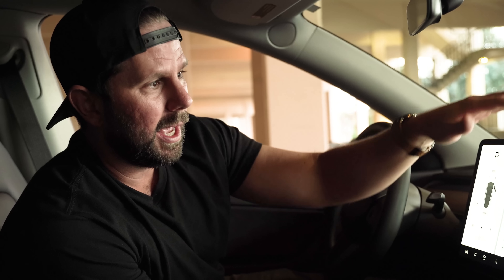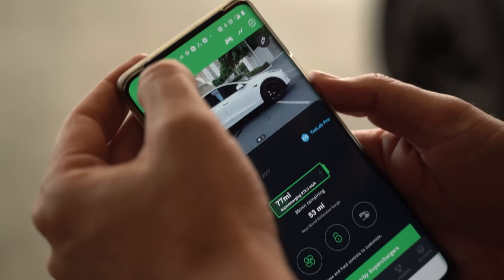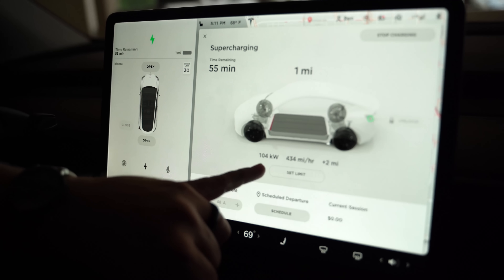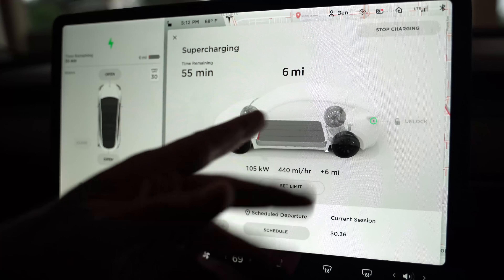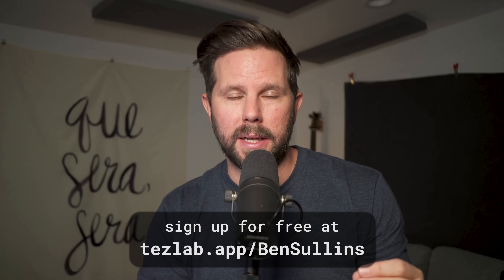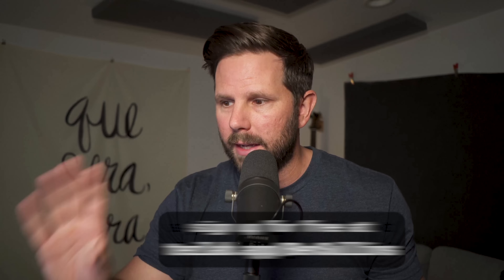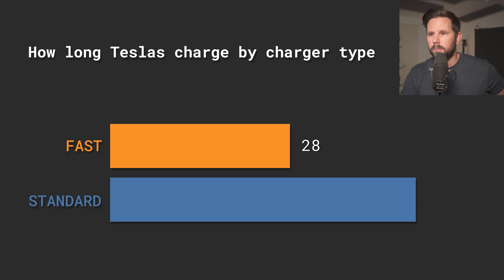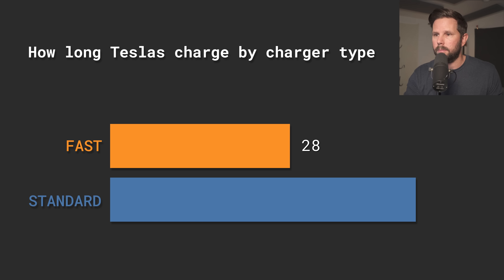Does Charging a Tesla Take FOREVER?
How long does it take a 2020 Model Y to go from ZERO to 80% at a V3 Super Charger? What about other models? What about charging at home? In this video we answer all those questions and more thanks to Tezlab. Get my Tesla app and monitor your car's performance plus connect with other owners for free

// Credits
Editing: Ben Pryce (Black Wave Digital)
Producer: Katie Felton